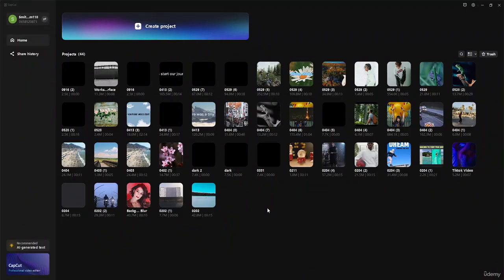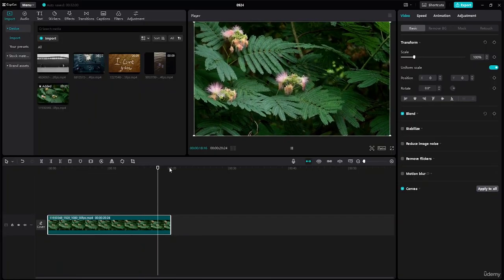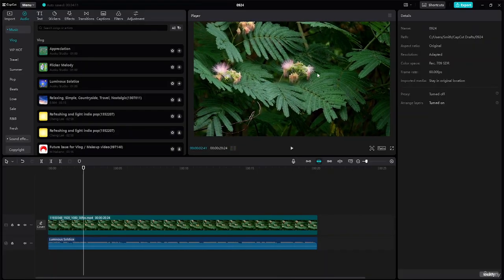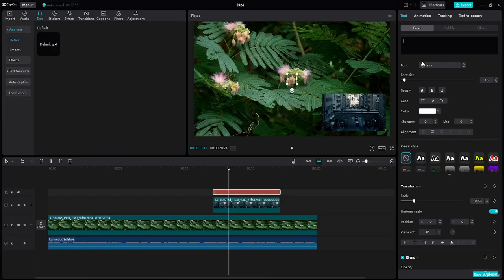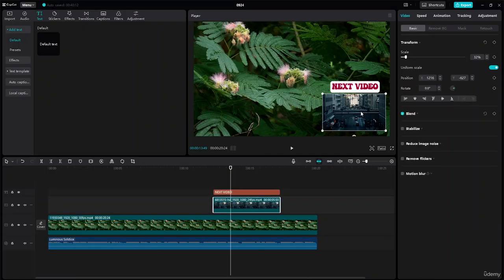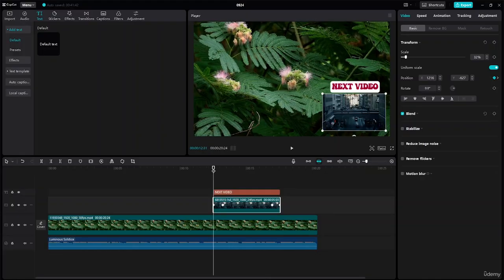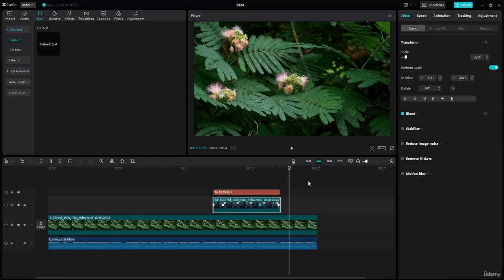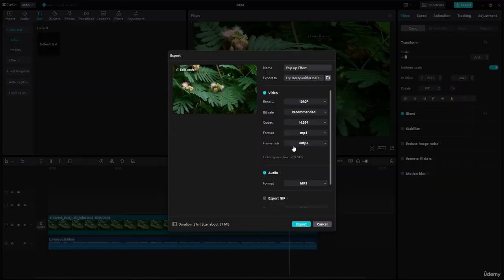How to Create a Pop-Up Effect in CapCut Video Editing 3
📚 Topic: How to Create a Pop-Up Effect in CapCut

In this class, you’ll learn how to create a pop-up effect that makes your videos more engaging and attention-grabbing.

We’ll cover:
• What a pop-up effect is and when to use it
• How to add text or elements that pop on screen
• Using keyframes to control movement and timing
• Adding animations and scaling effects for smooth pop-ups
• Tips to make your edits look clean and professional

By the end of this session, you’ll be able to create eye-catching pop-up effects that keep viewers hooked.